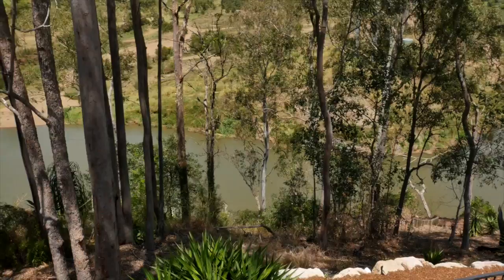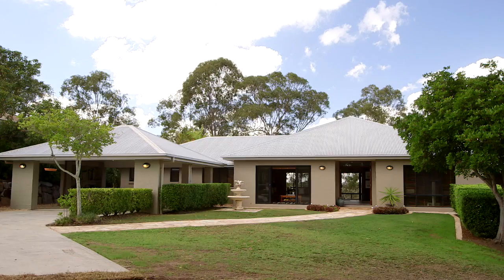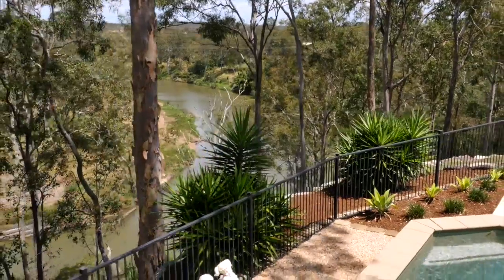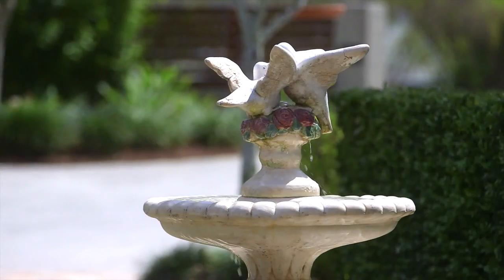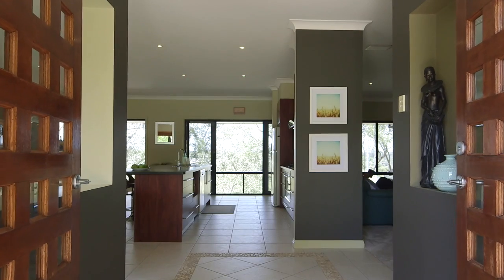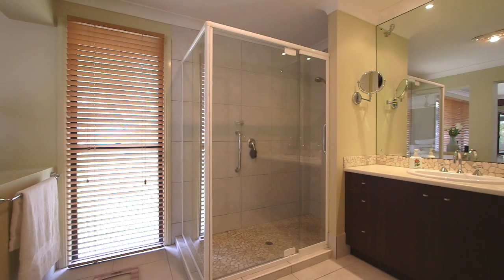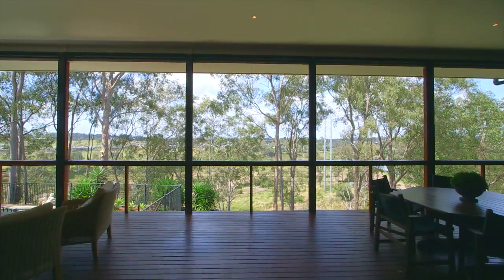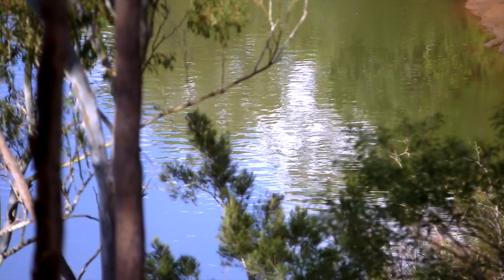24 Solander Ct, Karana Downs - Real Estate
Affordable Riverfront Living, Tranquil Backdrop

Tucked away on nearly an acre of elevated, absolute Brisbane Riverfront this magical location provides a soothing backdrop for you in your spacious family home.

Spread over one level, this large home has been specifically designed to offer separation. A wing of the home provides a parents retreat in the form of a master suite, including ensuite and walk in robe. The remaining bedrooms are spread throughout, ideal for a family of school aged children requiring their own space and privacy.

A showpiece of this home is the timber deck, a perfect place to sit back, relax and take in the wonderful, natural surrounds and the stunning views of the Brisbane River. The open plan design effortlessly incorporates the key entertaining element, connecting with the rest of the living spaces.

• Four large bedrooms, including parents master suite featuring ensuite and walk-in robe
• Two bathrooms
• Dual living areas, perfect for the modern family
• Spacious open plan living, evident upon entry
• Absolute Riverfront on an elevated and dry 3747sqm allotment
• Entertaining sized timber deck with river aspect
• Two car accommodation plus off street parking for a further 3 cars
• Distinctive living with natural surrounds
• Private location in a quiet cul-de-sac
• Walking distance to the nearest convenience store, day care centre and just a short drive to the local school
• Numerous nearby parklands to compliment the backyard, including Kookaburra Park & boat ramp, Karana Downs country club and golf course

The melody of bird life, trees rustling in the breeze and peaceful views are all on offer, providing your family with a place you will enjoy coming home to for decades. Here, you are just 22km from the Brisbane CBD and within walking distance to local shops, parklands and a short drive to local schools. Absolute Brisbane River frontage at an affordable price is rarely found. Do not miss your chance to secure this idyllic position.